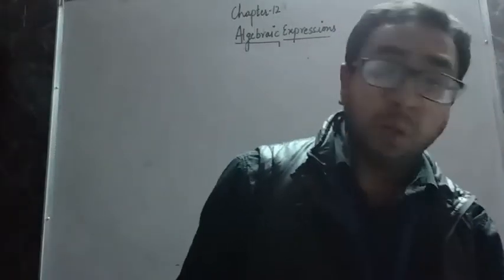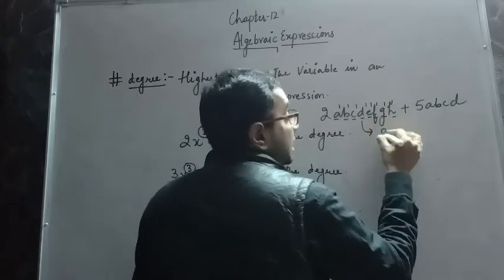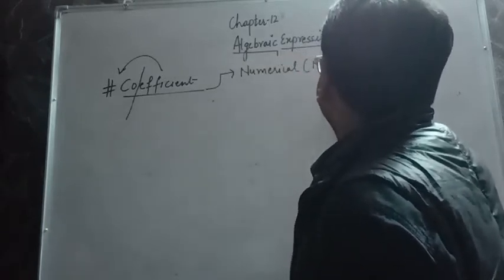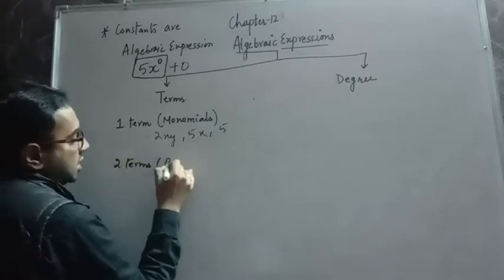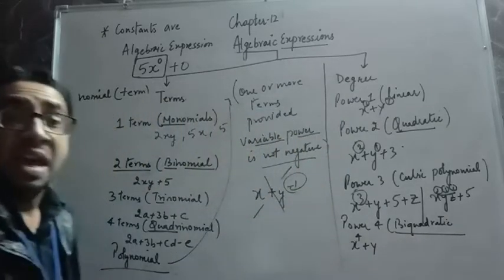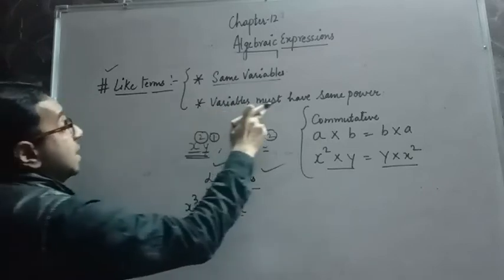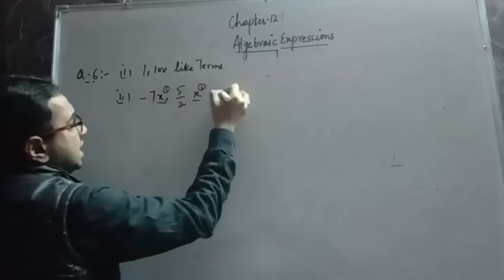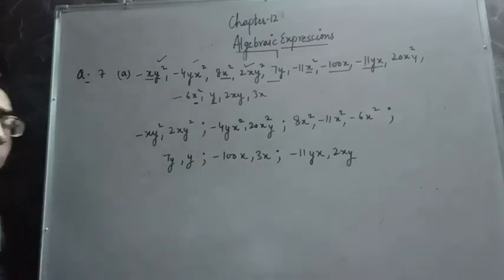CHAPTER 12 : ALGEBRAIC EXPRESSIONS ( PART 2 )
TOPICS : LIKE TERMS, TERMS, FACTORS, DEGREE, TYPES OF ALGEBRAIC EXPRESSIONS